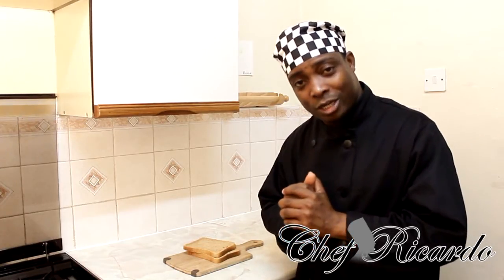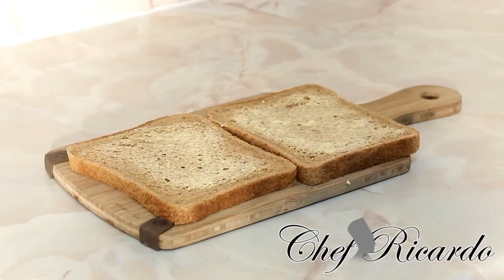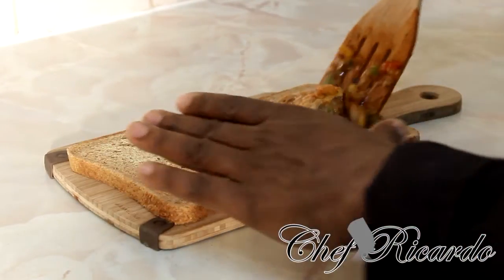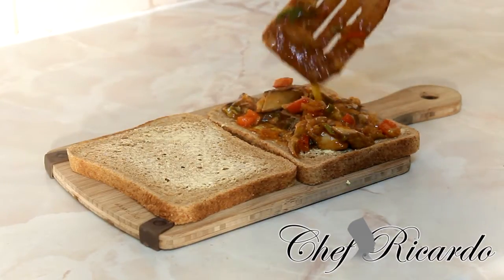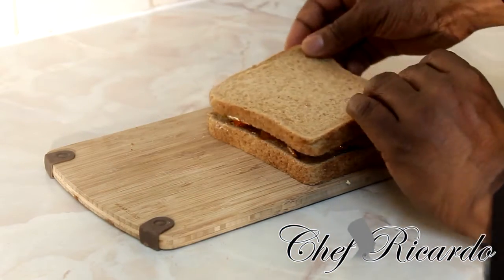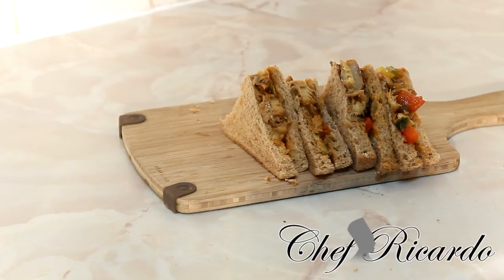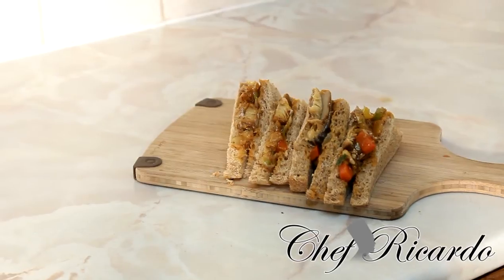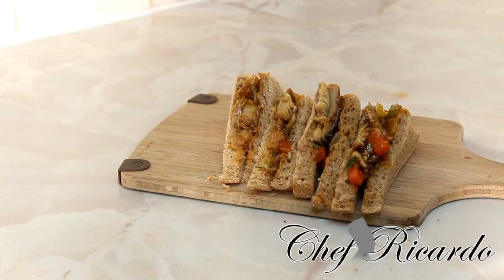Jamaican Fried Mackerel Sandwich | Recipes By Chef Ricardo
Jamaican Fried Mackerel Sandwich